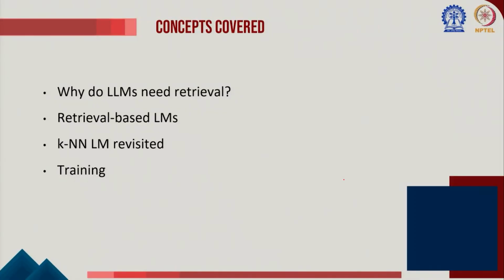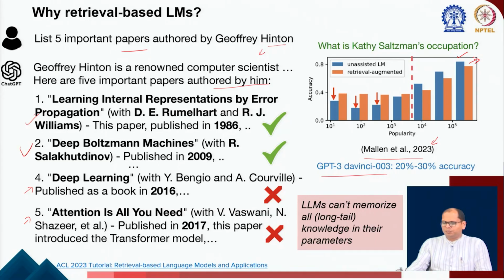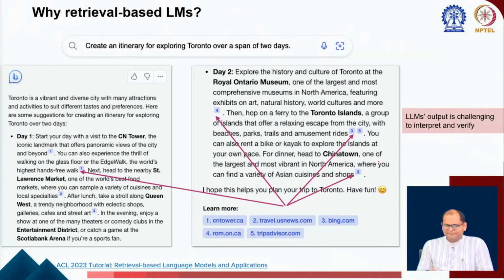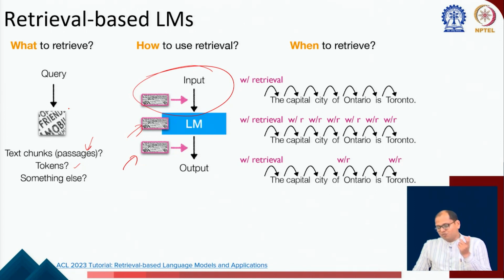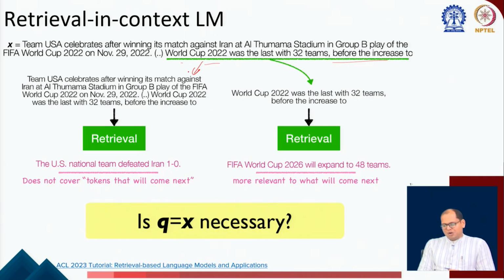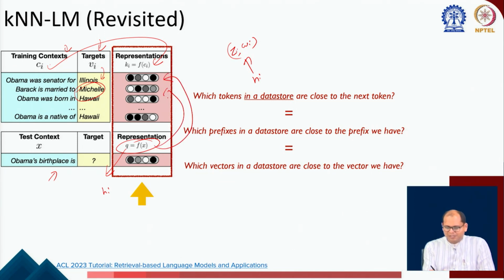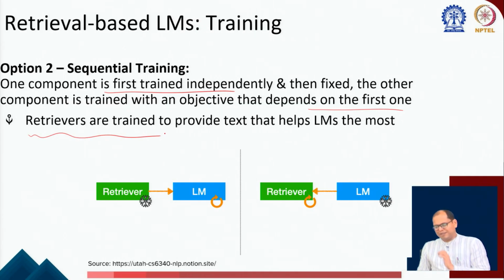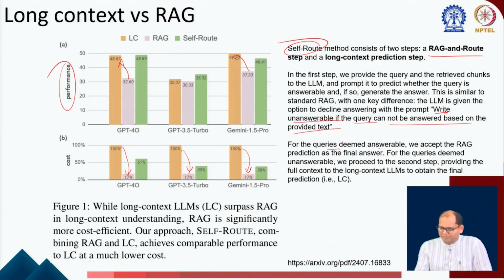Lecture 55f : Retrieval Augmented Generation